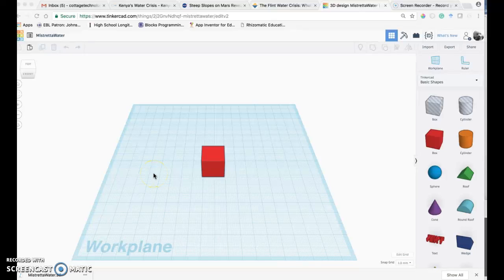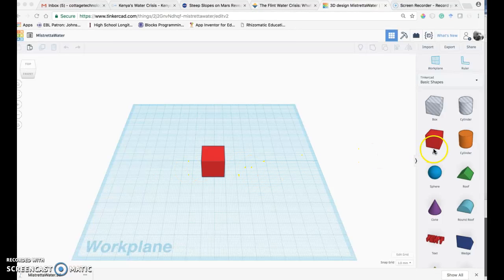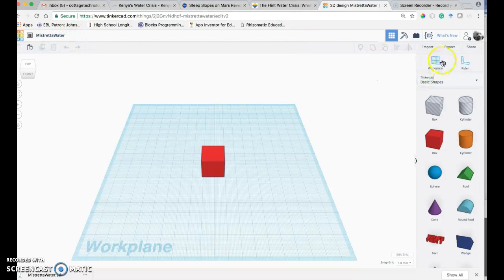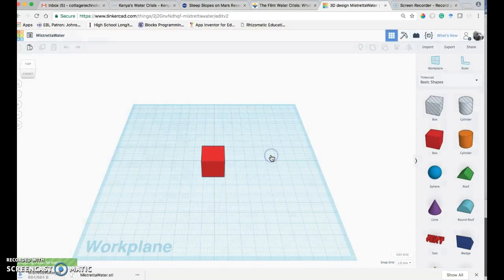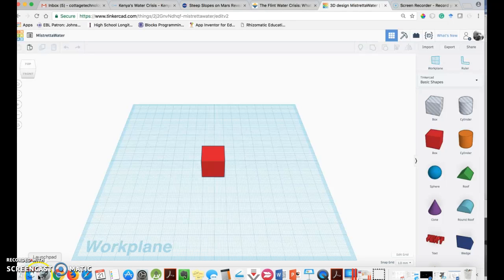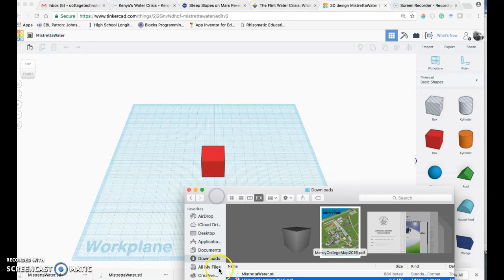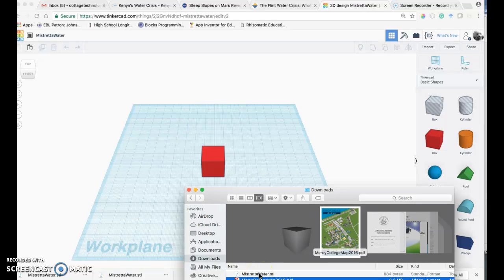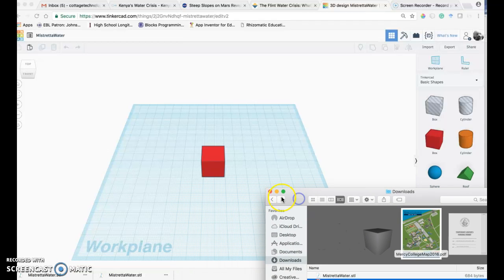Export in TinkerCad